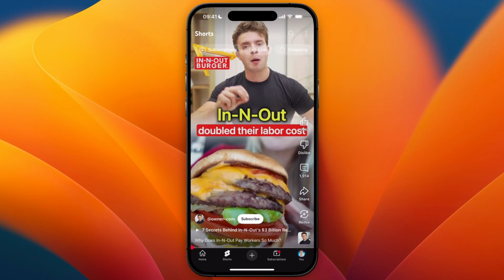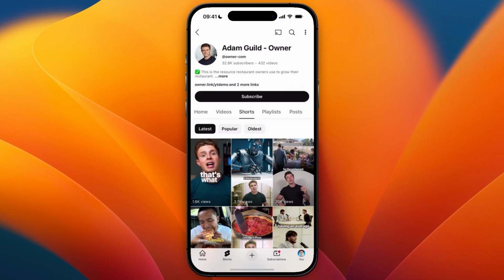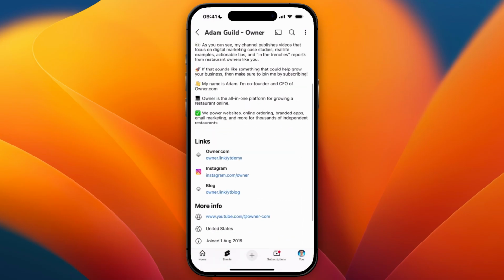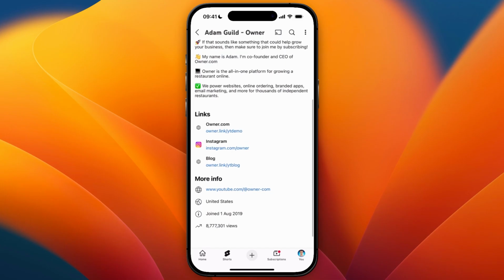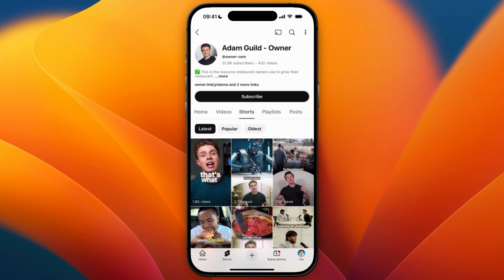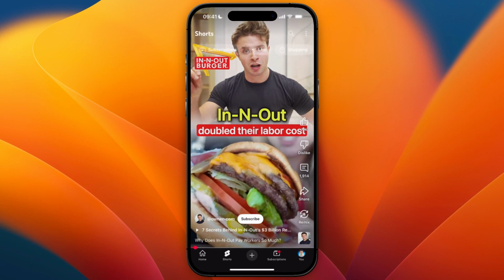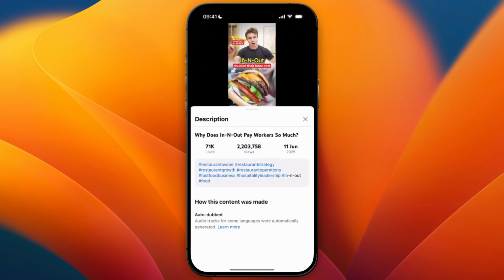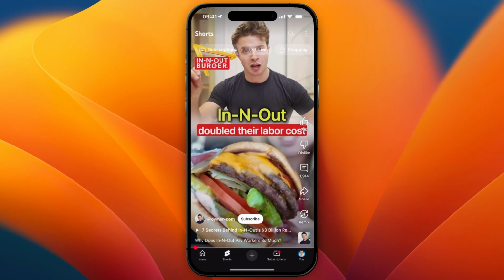How To Find Bio In YouTube Shorts - Step by Step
In this video I'll show you How To Find Bio In YouTube Shorts.